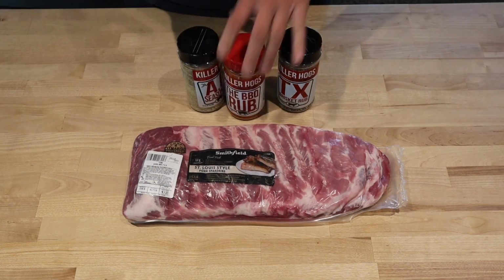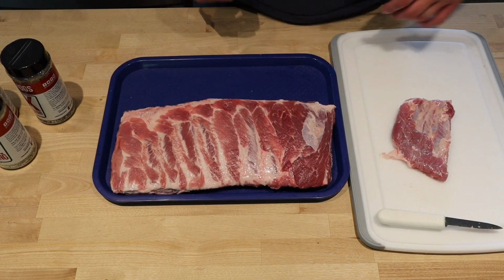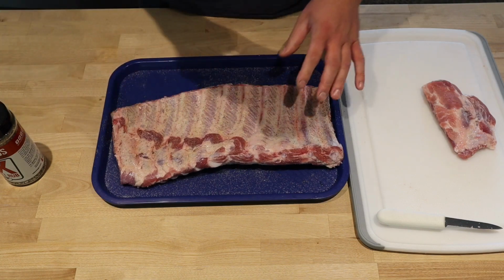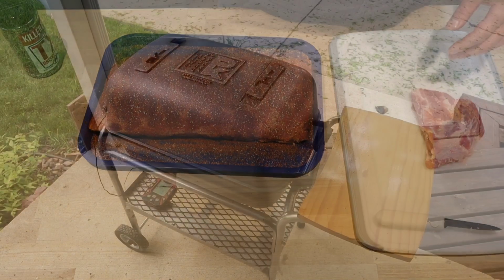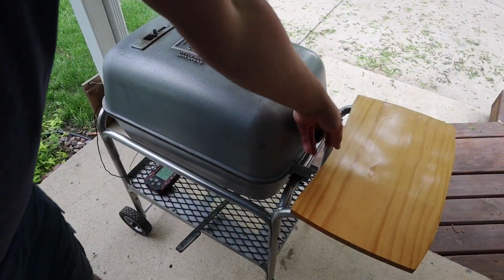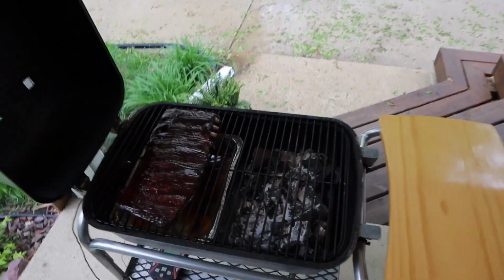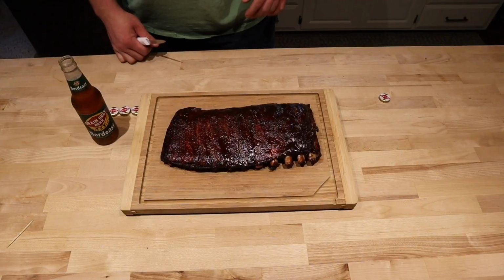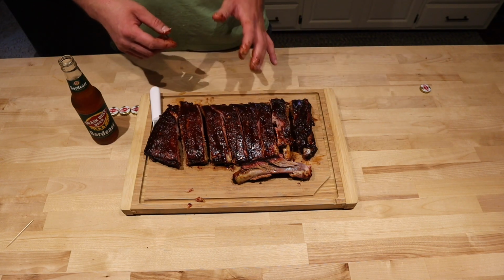The Original PK Grill & Smoker - St Louis Style Ribs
Did a rack of St Louis style ribs tonight on the PK!!! Make sure that when you’re finished watching my video you go and give Meaty Mike a sub!